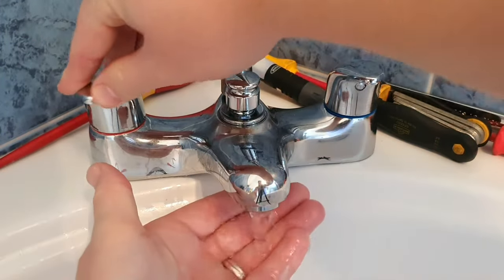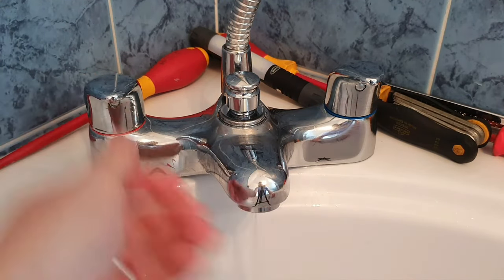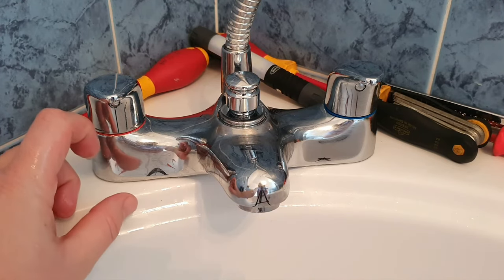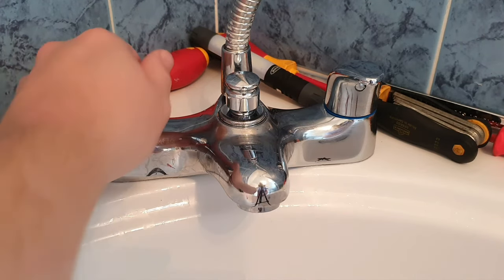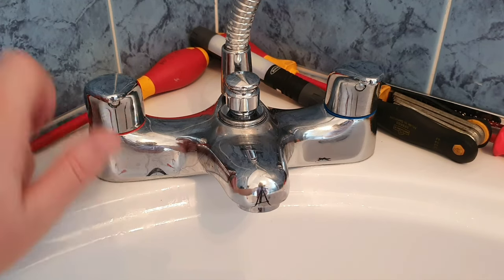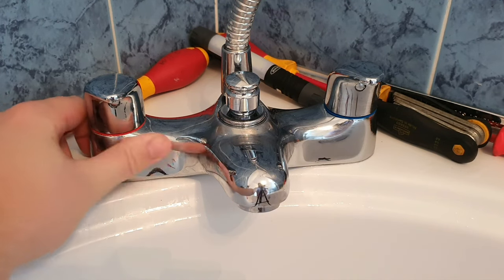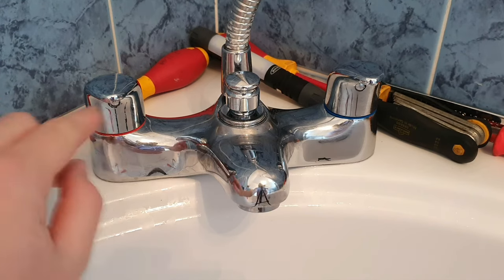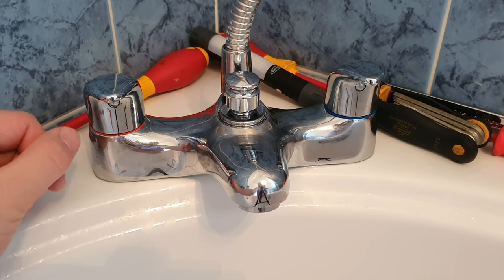How To FIX a LEAKING Tap, In Just A Few Simple Steps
How to fix a leaking tap when the bath tap wont stop dripping.
In this video you will see how I fixed a leaking bath tap, it was constantly letting water out even when the tap was turned of this was wasting lots of water, MONEY and gas as it was the hot tap that was constantly running making the boiler heat water for no reason. it is a really easy fix to stop a dripping tap, don't leave a leaking tap it is more than likely costing you money, and this is a very cheap fix basically free other than a few sprays of a cleaner so sit back at watch how to fix a bath tap.
How to stop a dripping tap / leaking bath tap

If you would like to support me you can by donating here, Thank you.

00:00 Intro - the tap is constantly leaking water even when the tap is turned off
00:10 turn off the water supply to the taps !
00:21 removing the tap handle cover and grub screw
00:38 removing the tap handle
00:54 removing the tap cartridge
01:11 cleaning the tap cartridge
01:31 re fitting the cartridge into the tap
01:42 re fitting the tap handle, grub screw and cover
01:57 checking to see if cleaning the cartridge worked.

This video is for entertainment only, RustyDIY assumes no liability or responsibility for any property damage or injuries incurred as a result of any of the information contained in this video. Use of this information is 100% at your own risk, RustyDIY always recommends the use of PPE and safe practices when working in general, on building equipment and materials, building projects, power tools, tools, vehicles, machines and DIY/Building work as a whole, seen or implied in this video. Any injury, loss or damage that may result from improper use of tools, equipment, materials or from the information contained in my videos is the sole responsibility of you the user and not RustyDIY or the creators of the videos found on my channel.